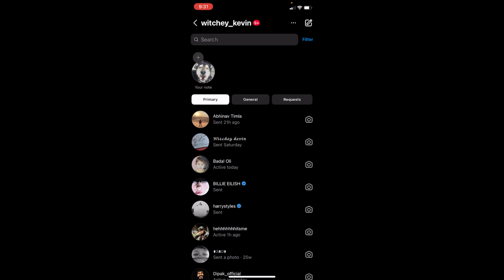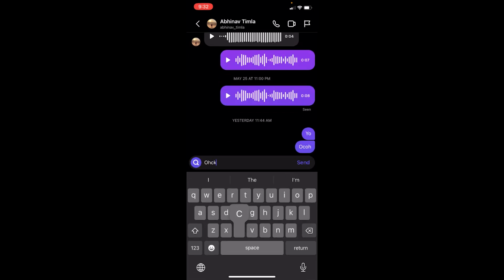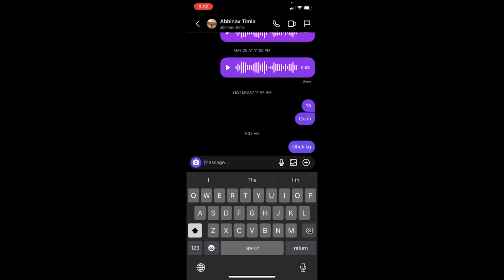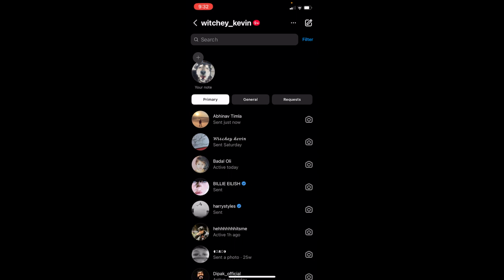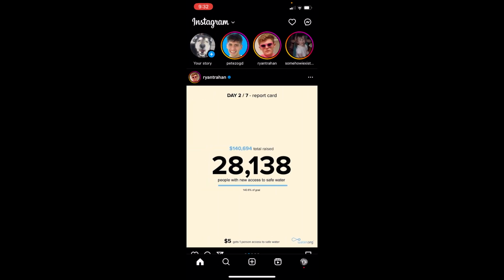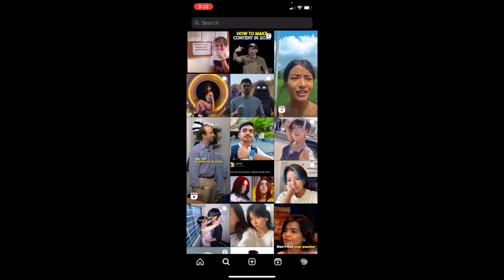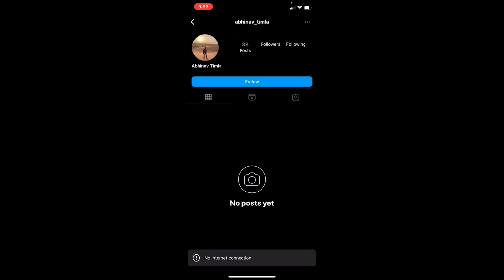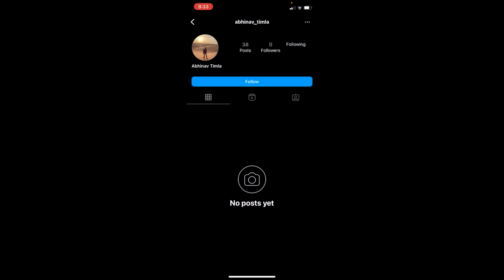How To See Who Blocked You On Instagram (2023)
This video guides you through the exact steps on how to know who blocked you on instagram.